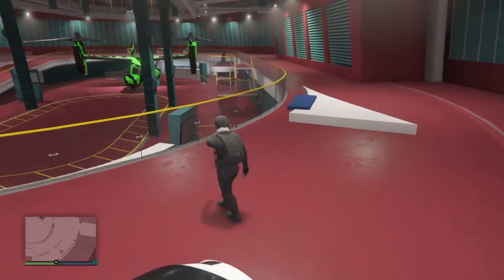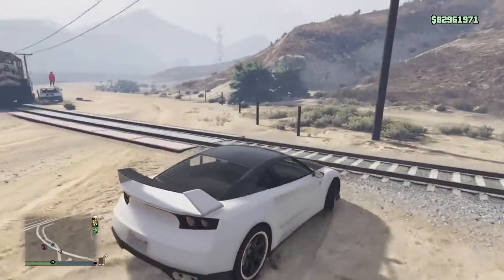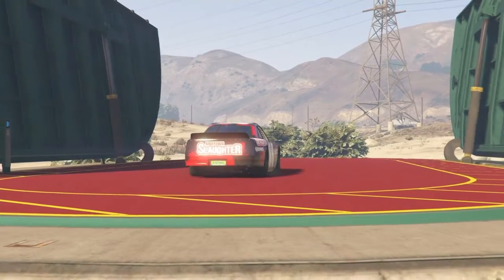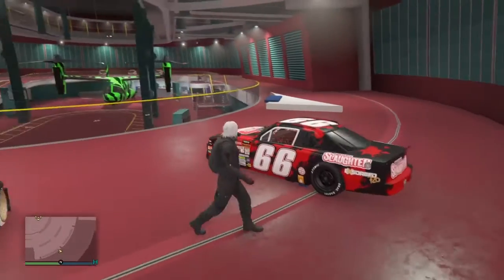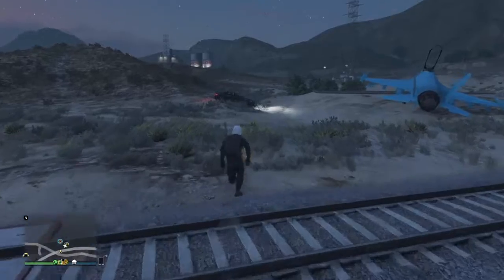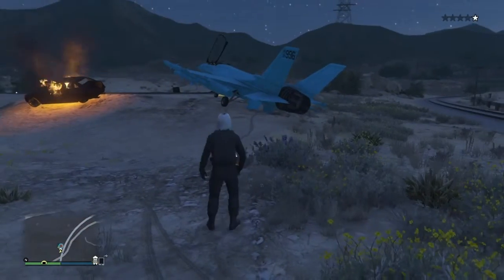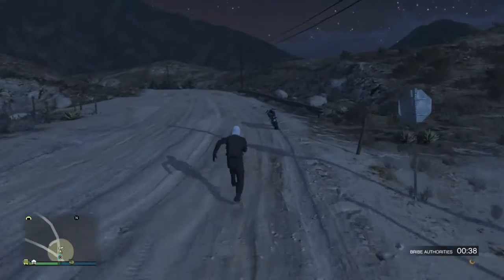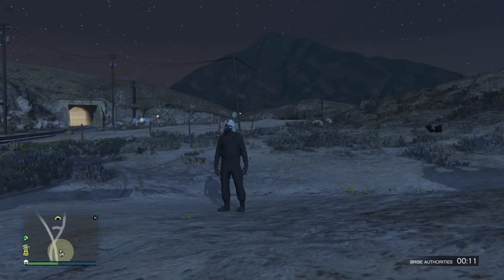New* GTA 5 online give cars to friends glitch (Very easy)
Lets try to aim for 50 likes

Snap-Kbee_Boii